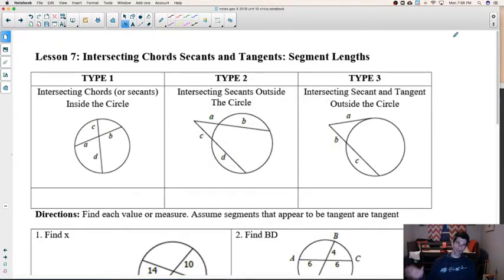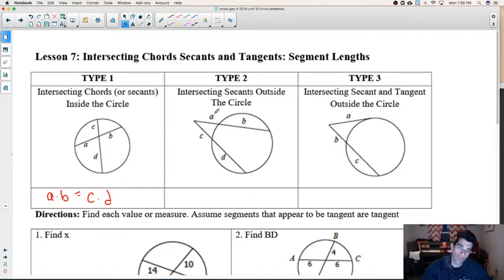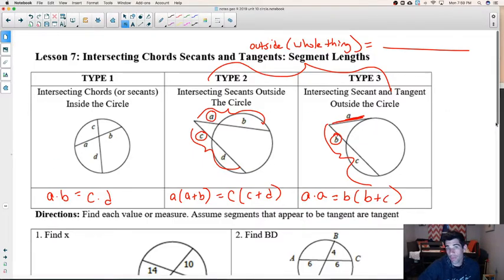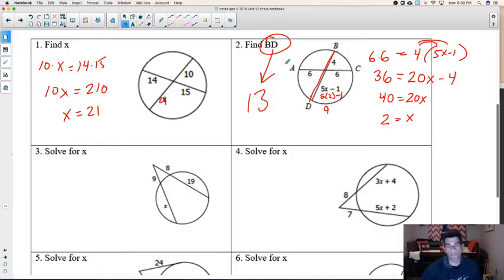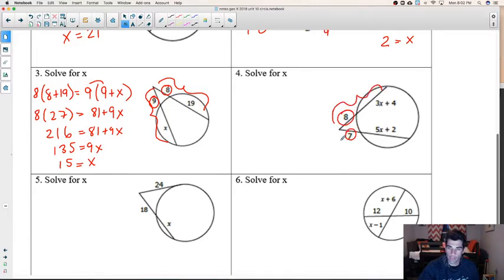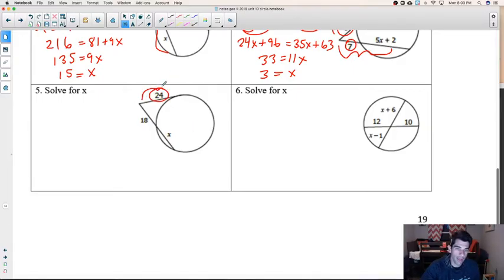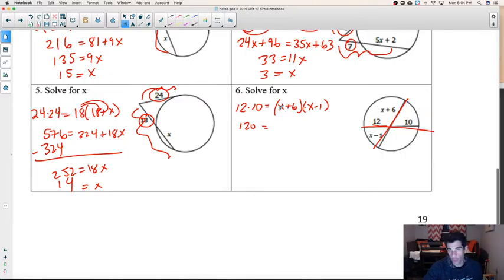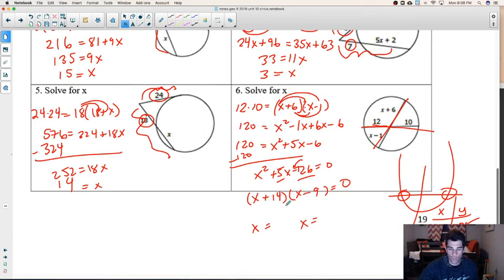Intersecting Chords Secants and Tangents: Segment Lengths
Here we will find the segment lengths when two chords secants and Tangents intersect